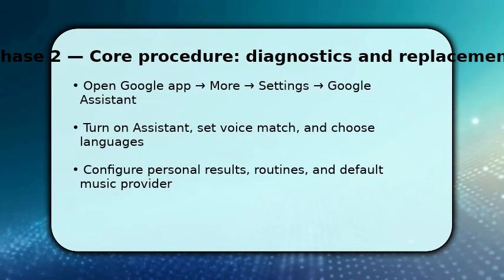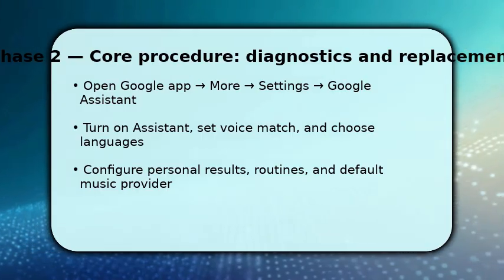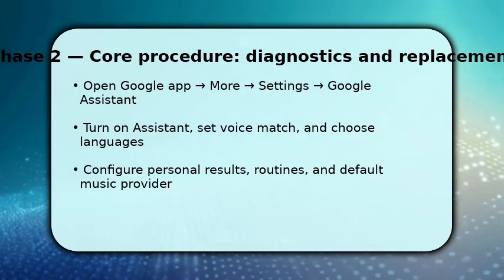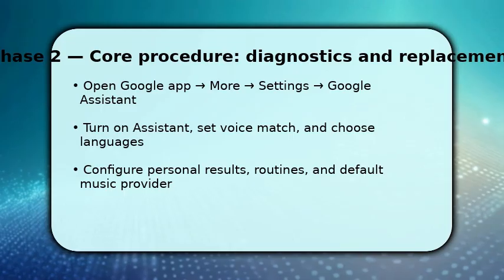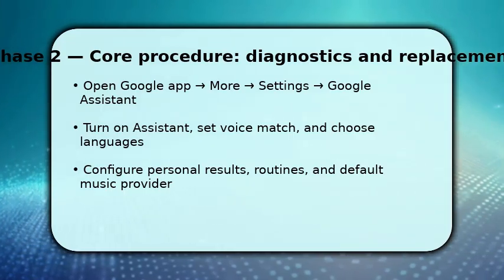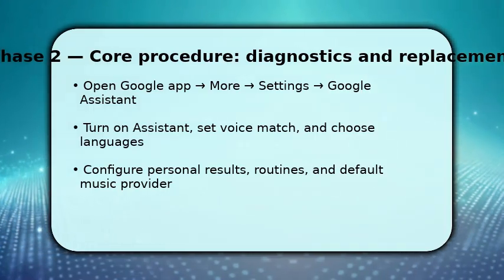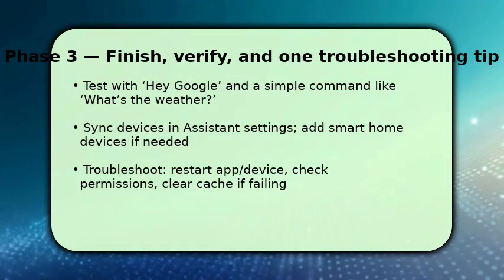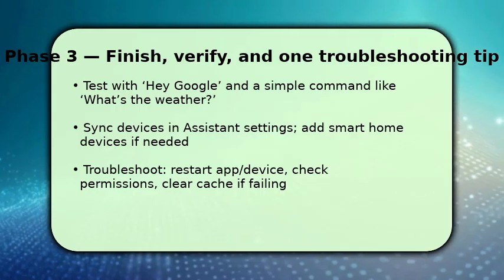How to Google Assistant Setup - Step by Step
How to Google Assistant Setup - Step by Step | 🔒 Surfshark VPN Deal — Stay private and secure. $1.99/mo + 3 Months Free ▸

Learn the step-by-step process of setting up Google Assistant on your device with this comprehensive guide. From initial setup to customizing preferences, discover how easy it is to integrate voice control into daily life.

Google Assistant, setup instructions, voice control integration, device configuration, step-by-step process, customize Google Assistant settings, enable Google Assistant on device, useful tips for setting up Google Assistant, how to set up Google Home Mini/Maxi, Google Assistant setup guide